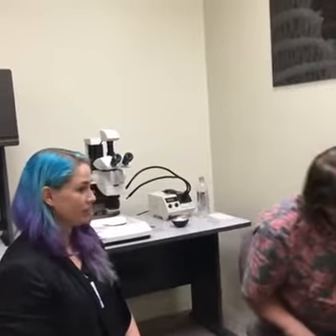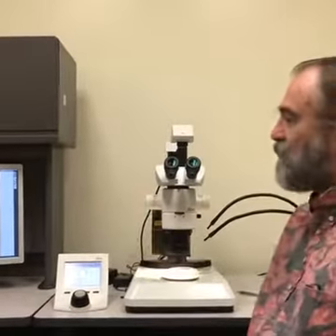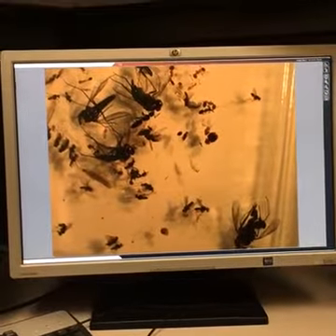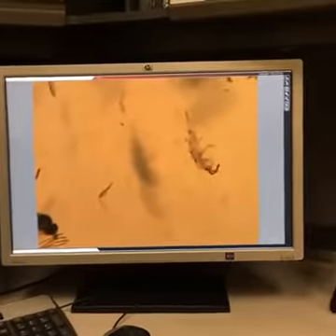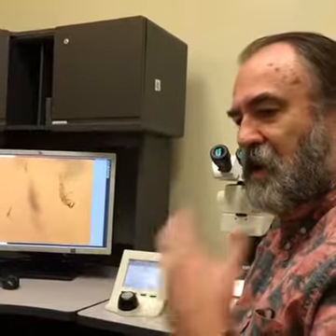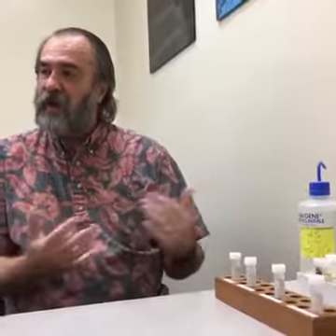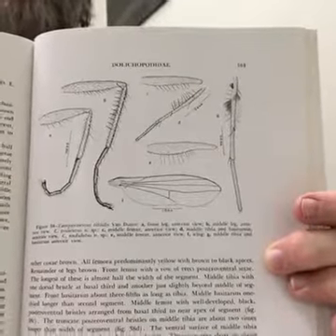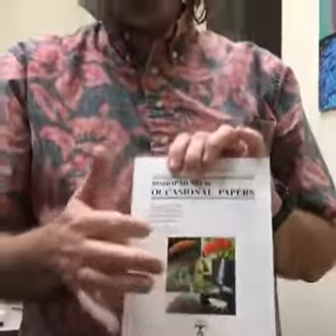ScienceNeverSleeps 1 July 2016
ScienceNeverSleeps with Science Educator Hadley Andersen and Entomologist Neal Evenhuis!